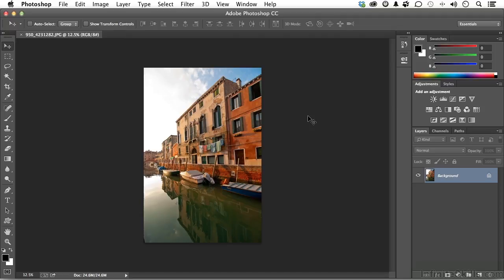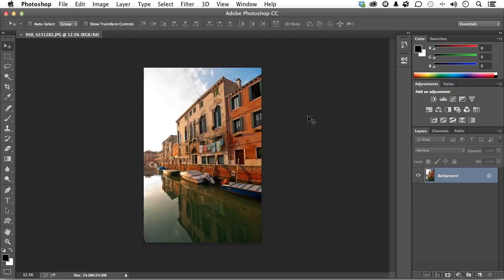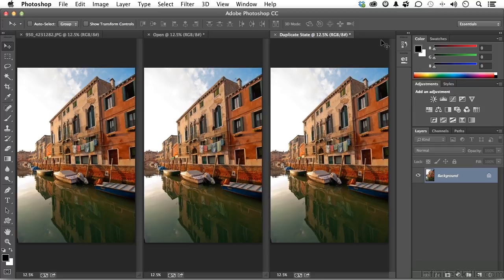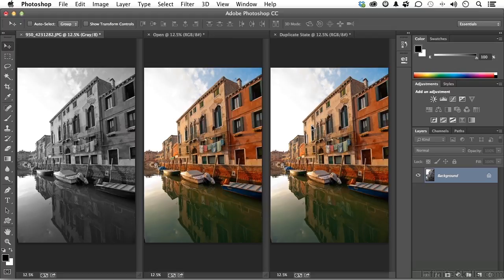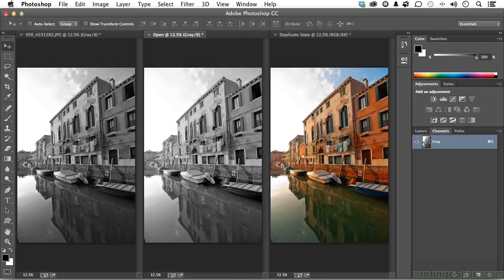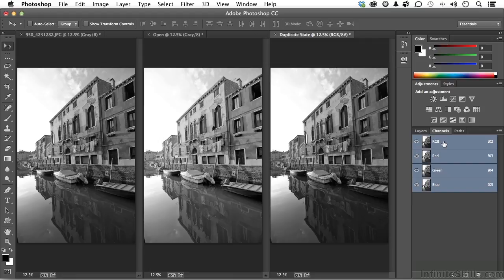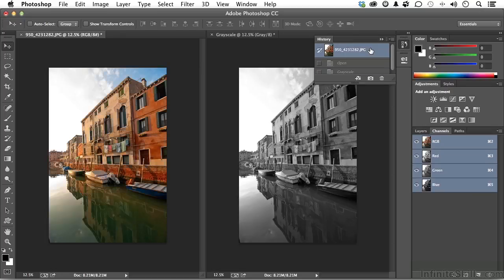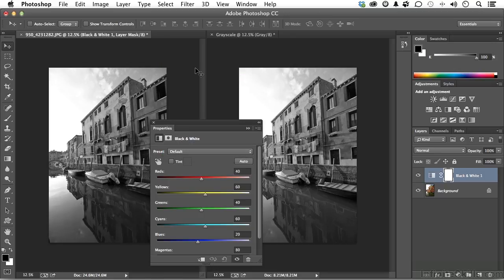14 02 Converting Images To Black And White